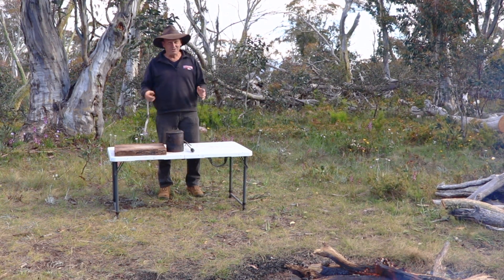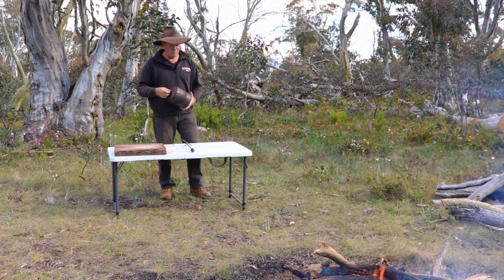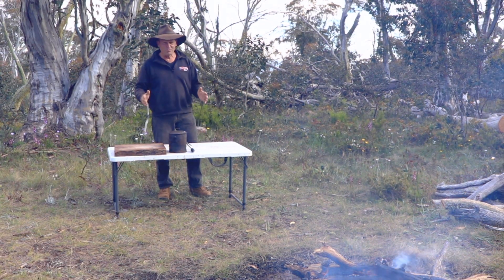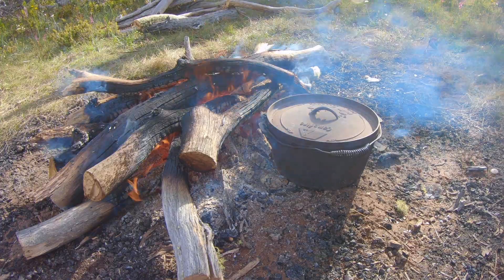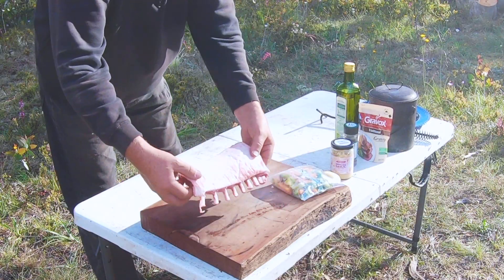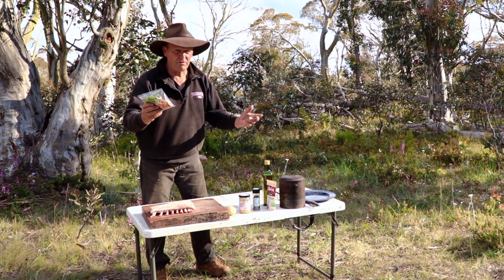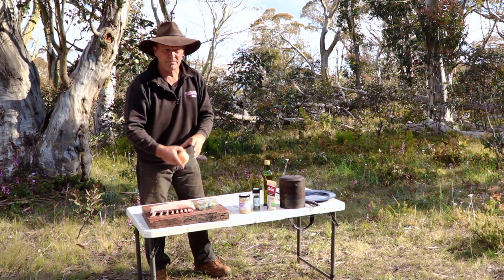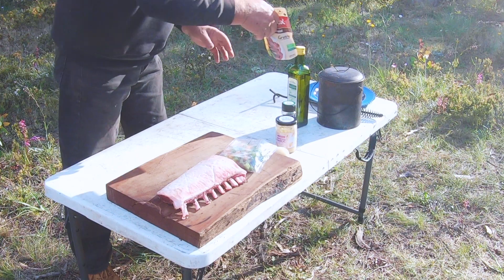How To Cook Rack Of Lamb In A camp Oven - [ WATCH THIS ]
I show you how to cook rack of lamb  in a camp oven roast on the coals of the campfire.
Just because you are out camping, it doesn't mean you cant be cooking amazing meals on the campfire.
The rack of lamb roast that i had for dinner was so well cooked, and as far as how good it tasted well, it was filled with next level flavours.
Any roast thats cooked in a cast iron camp oven on the campfire will be an amazing meal.
I really enjoy cast iron campfire cooking, and i find cooking with cast iron camp oven on the campfire, is so easy to use and it holds the heat really well.
What a combination, campfire, cast iron camp oven and rack of lamb roast with gravy and veggies. That has amazing dinner written all over it. Lol
If you try cooking a rack of lamb in your cast iron camp oven while out camping on the campfire. I would really like to know how it goes.